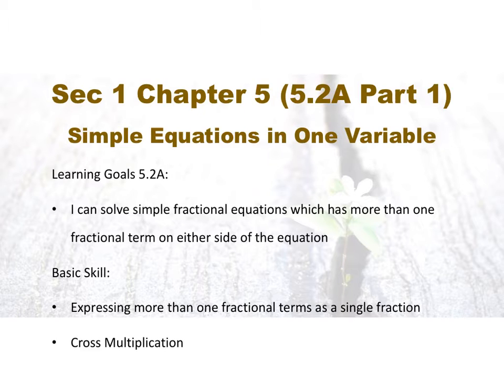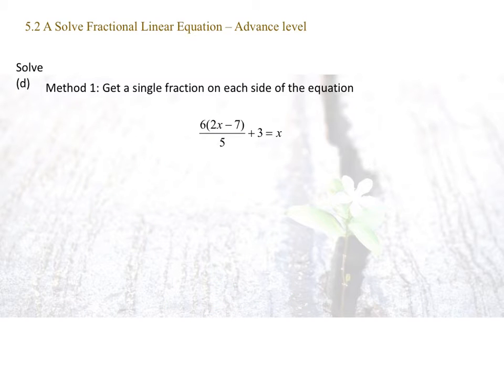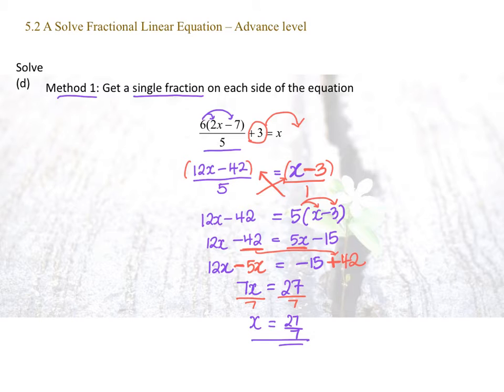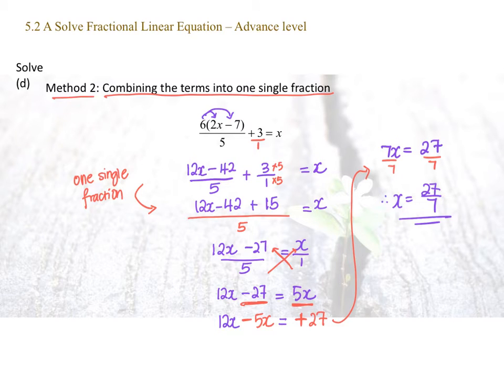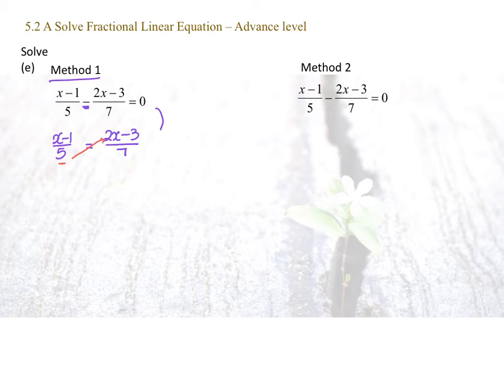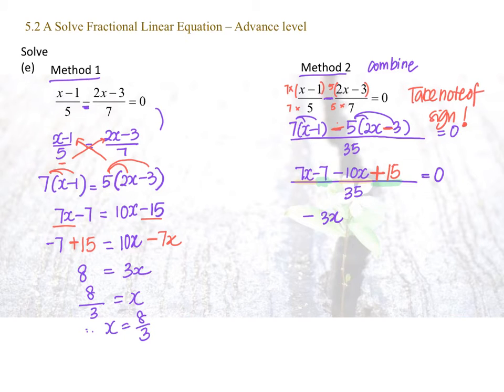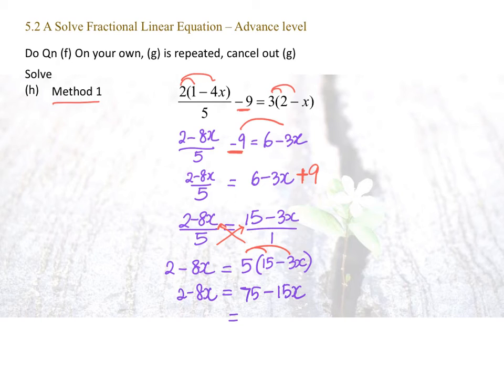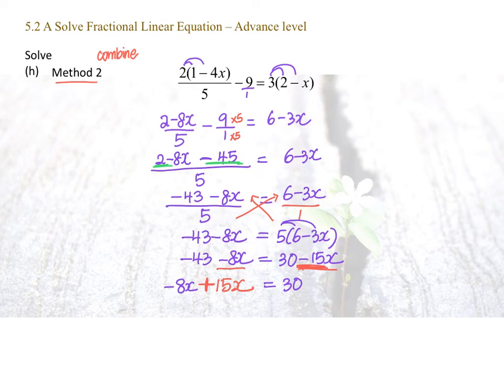Sec 1 Chapter 5.2A Part 1